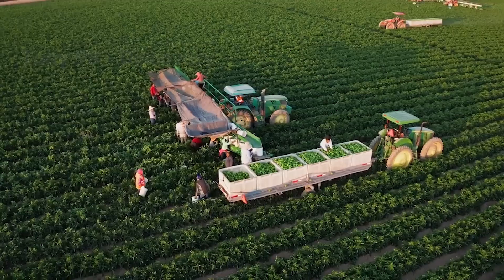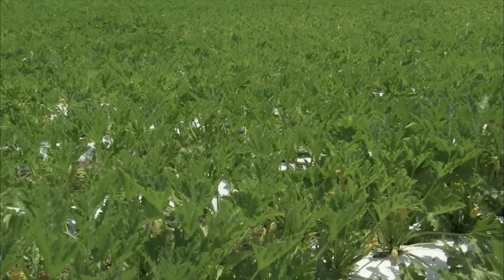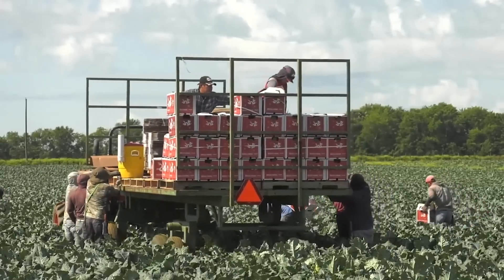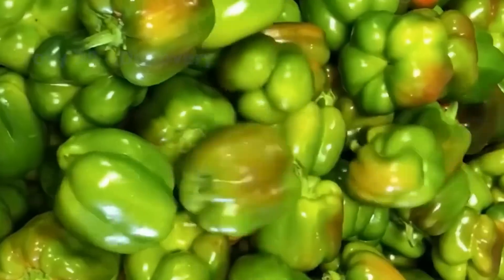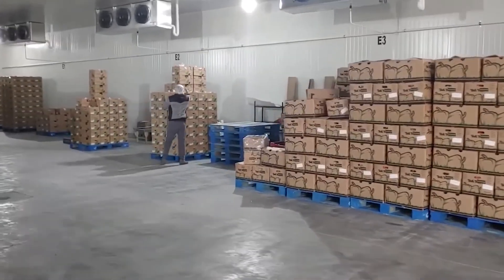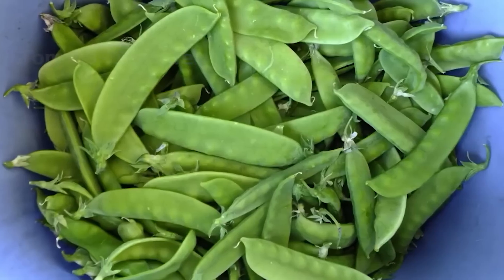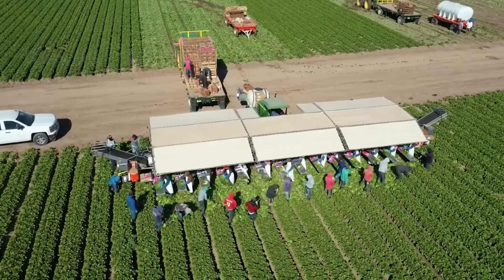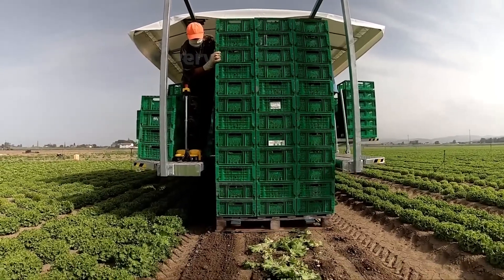How US Farmers Harvest Millions Of Tons Of Agricultural Products In 2024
US farmers experienced a bountiful harvest, reaping millions of tons of vegetables and fruits. Benefiting from favorable weather conditions, technological advancements, and agricultural innovations, the agricultural sector demonstrated its resilience and productivity.